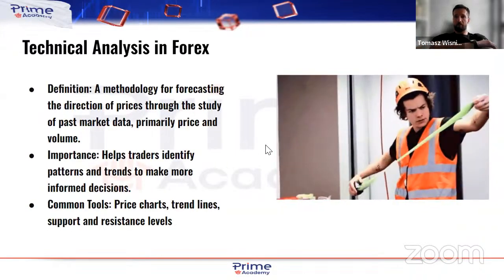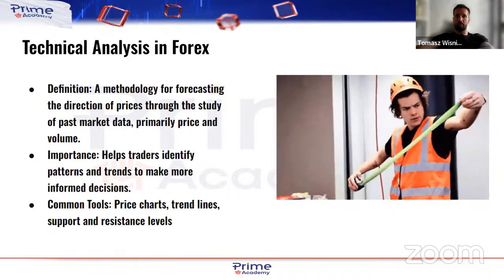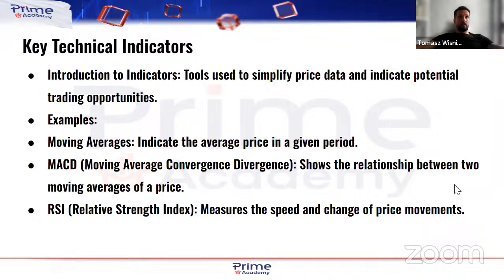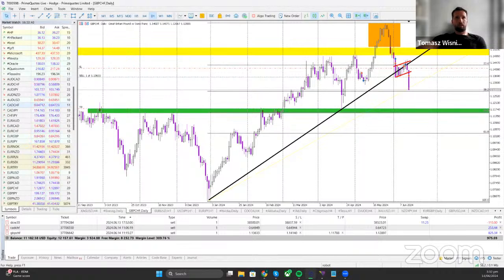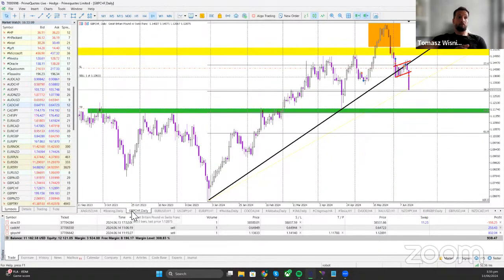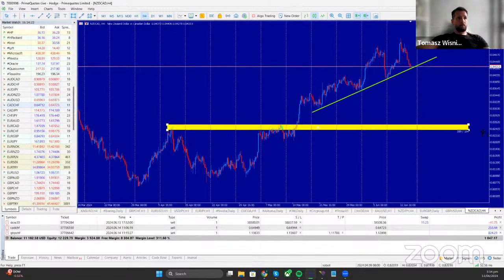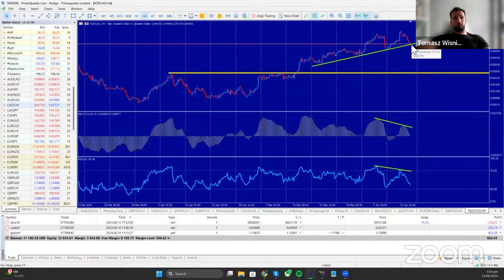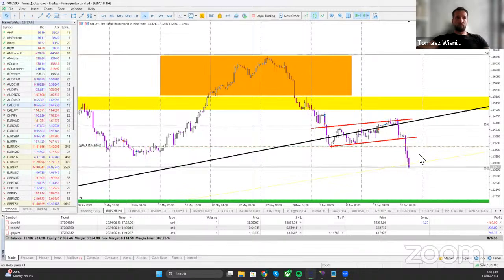Advanced Trading Concepts and Live Market Strategy